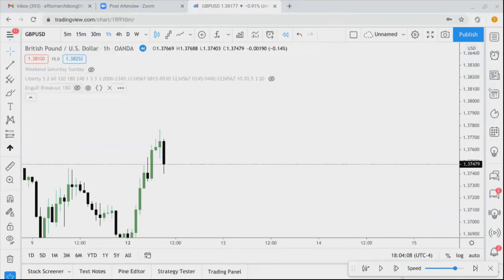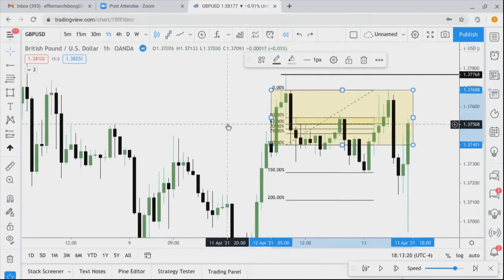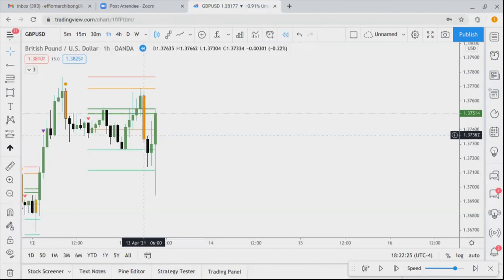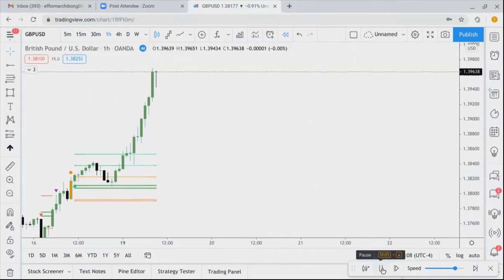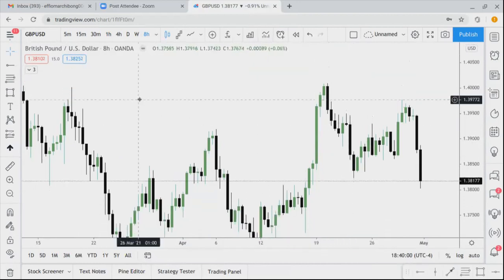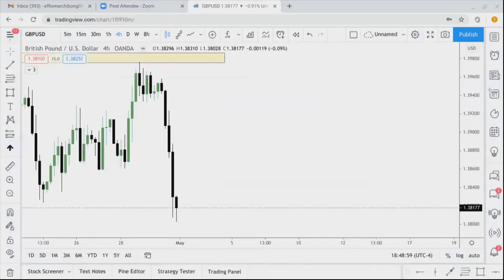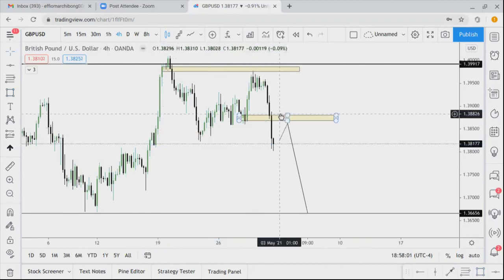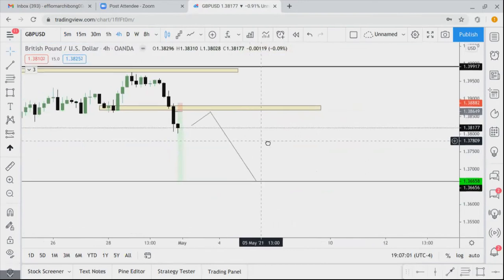Trade Forex With "Engulfing Traps" Indicator Open To The Public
Join us to learn to take over the forex market...